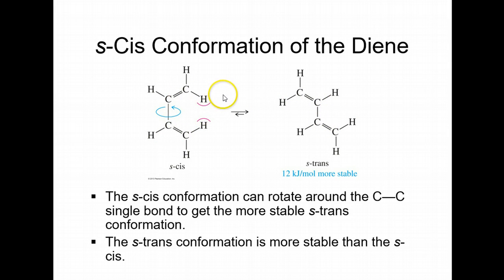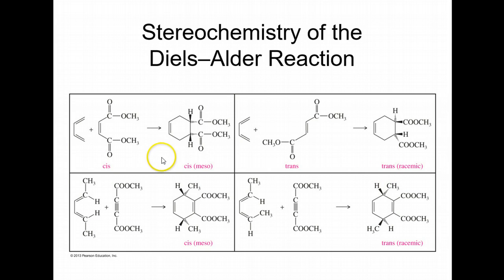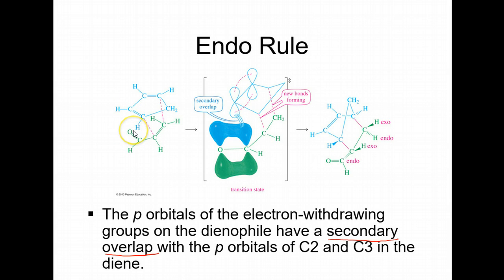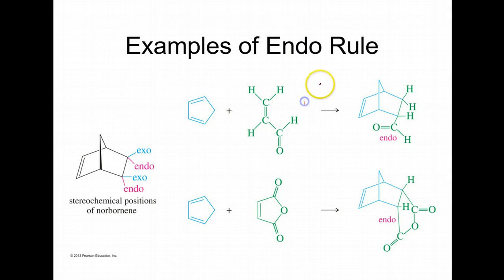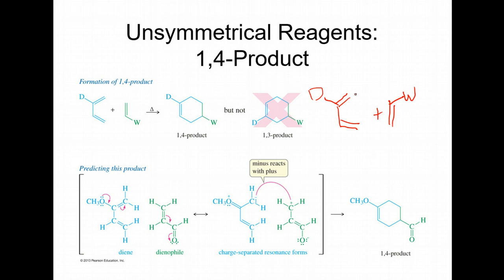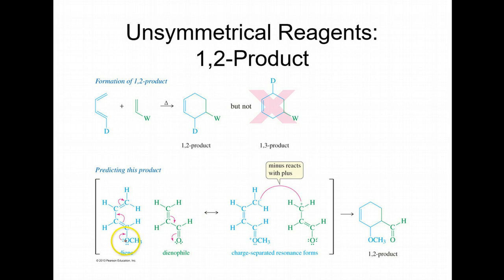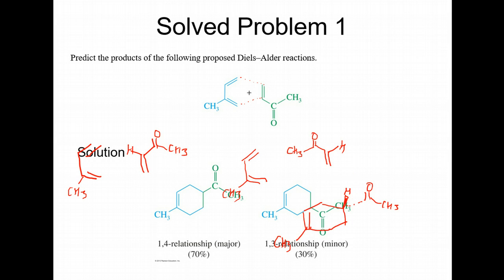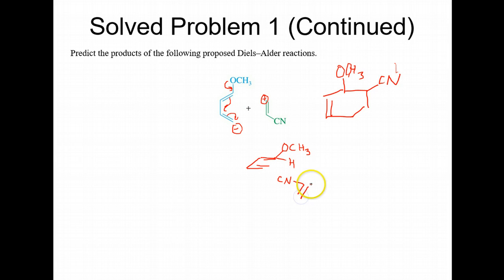15 11 b